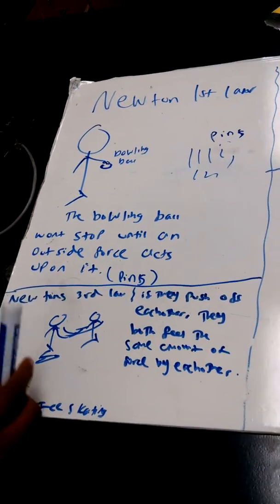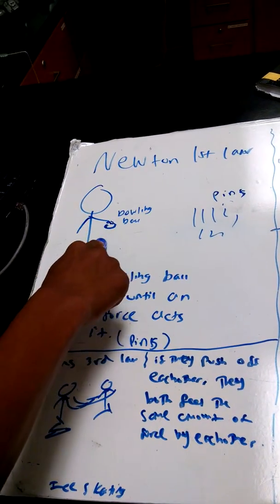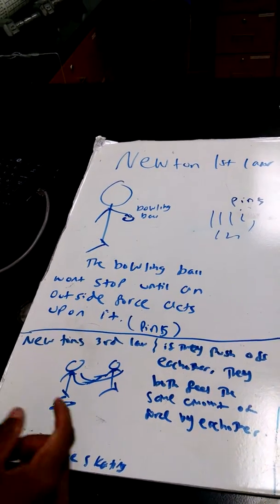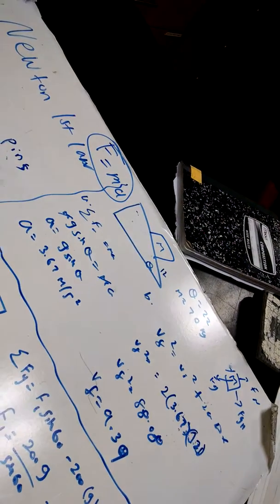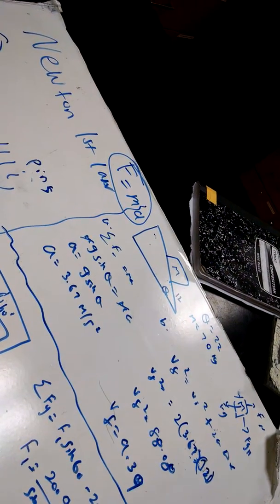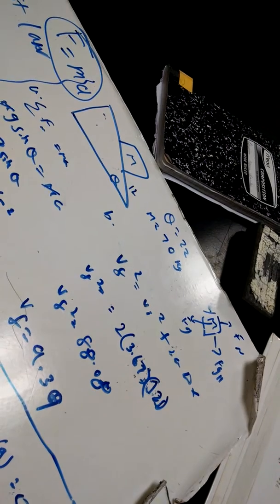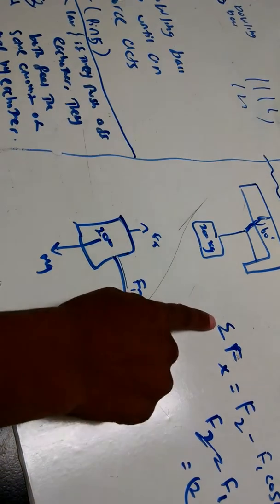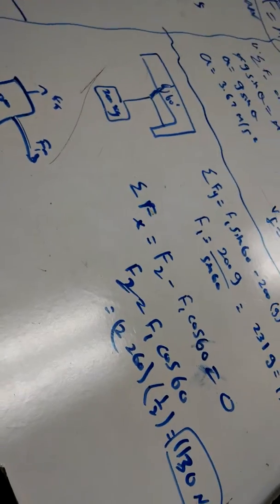Newton's Laws review